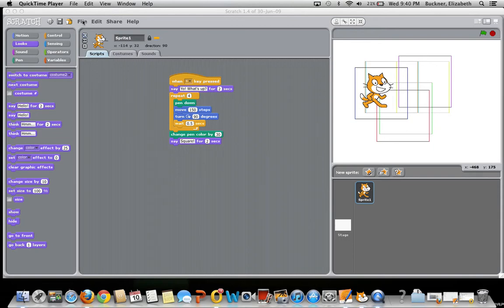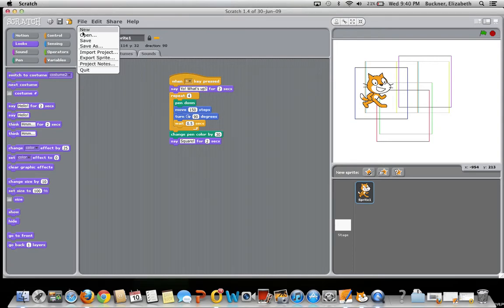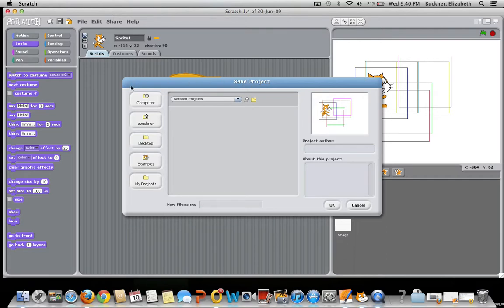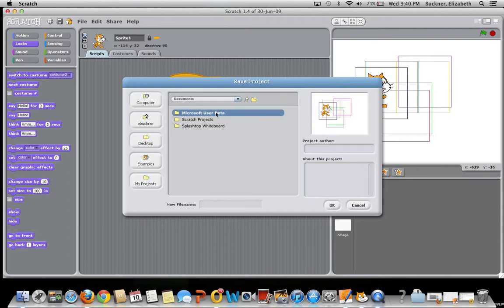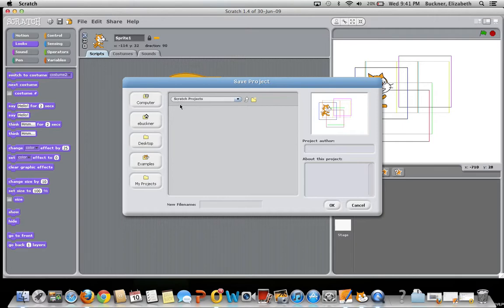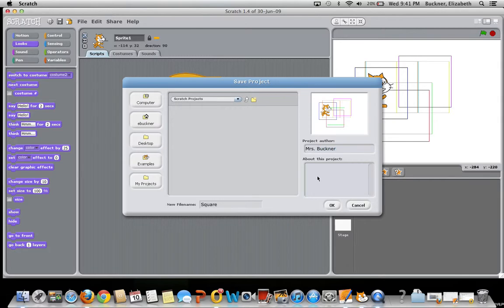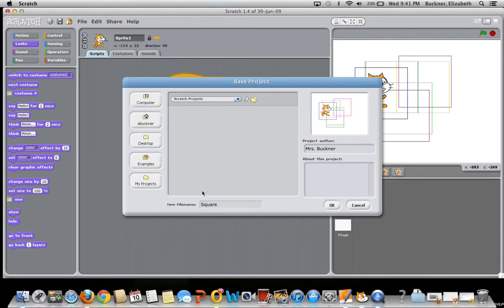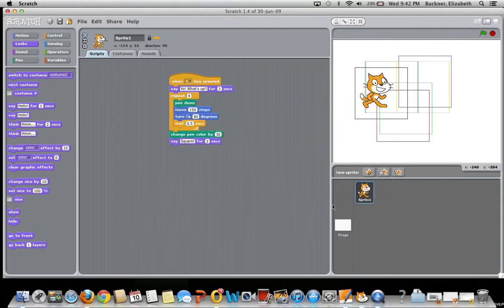Scratch 5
Part 5 of a basic introduction to Scratch for 4th & 5th graders